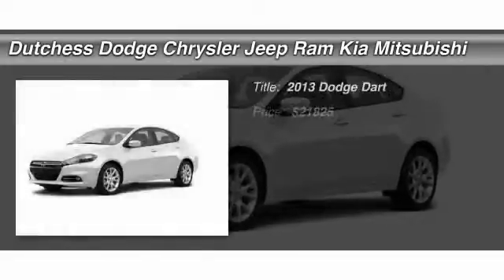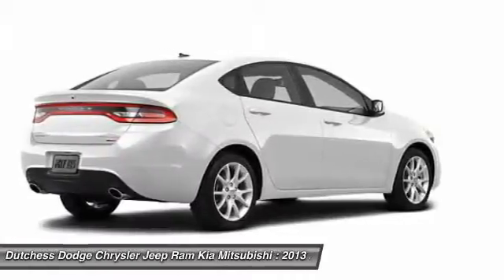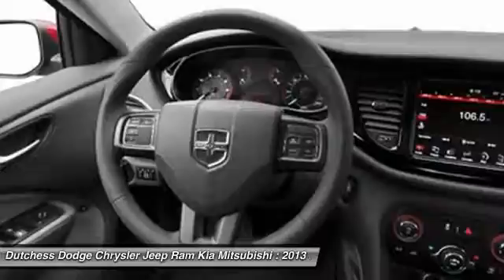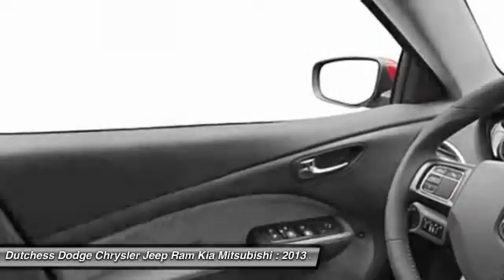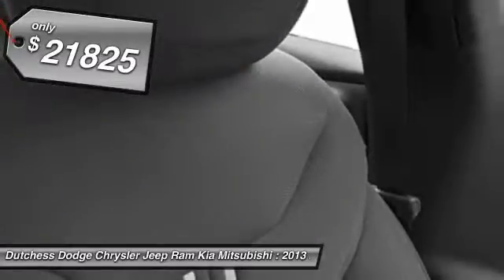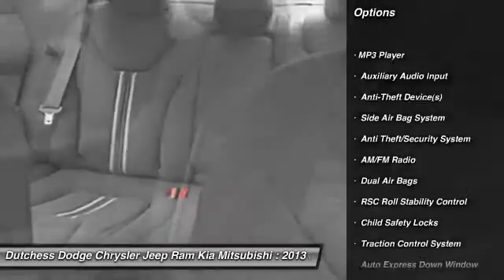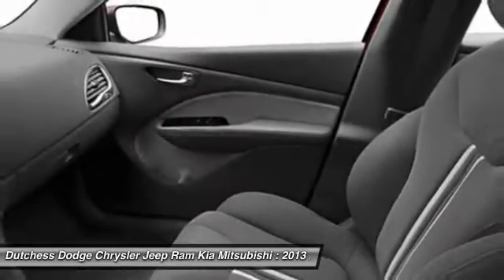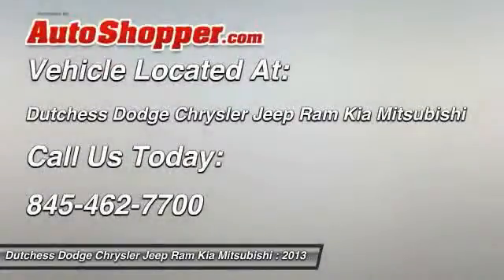2013 Dodge Dart Poughkeepsie NY 12601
2013 Dodge Dart

This vehicle is located at:

2285 South Roadd  (Rt 9)